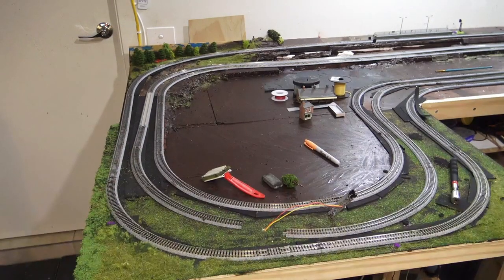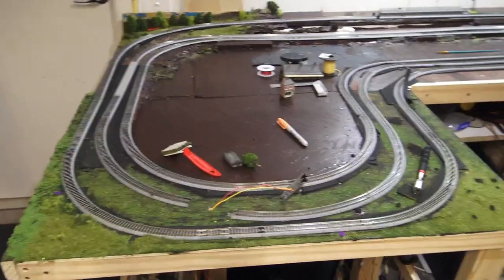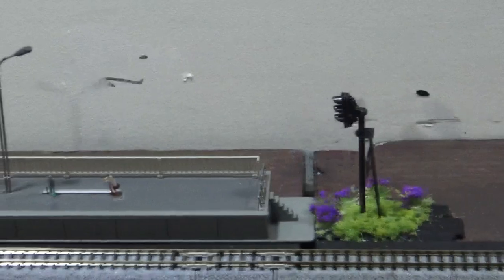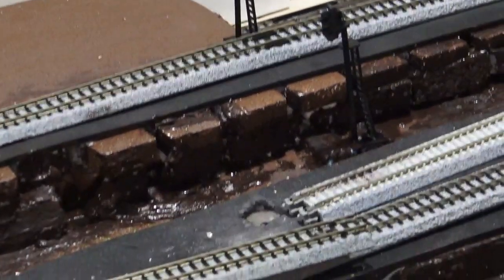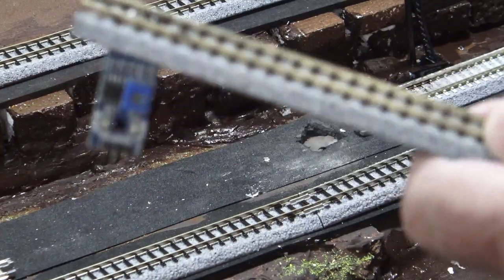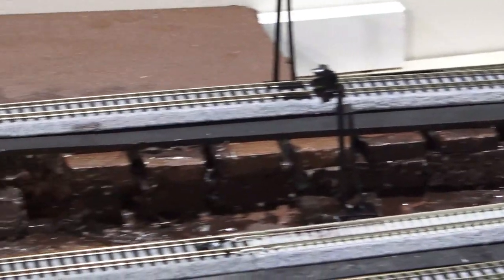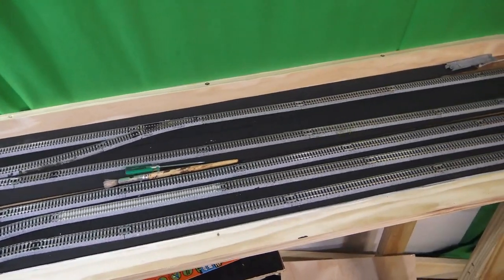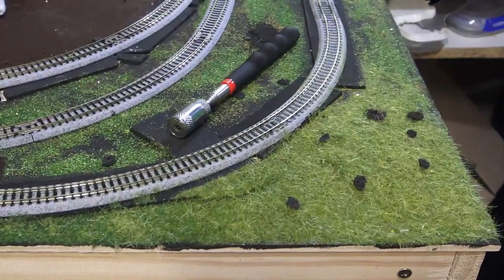Layout update 3 modeltrainlayout n scale model Train British N Scale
Update on the new section of the layout .
Short video .

Small Parts no suitable for 14 years and under.

Train Controller - Arduino running DCC++ EX
British Model N Scale Trains
Cameras        -  Panasonic Professional HC-PV100
                        - Sony 4k FDR -AX33
                       - Sony Alpha 5000
                       - 8 x 1080p mini cameras
                       - Tenveo  Pan Tilt Conference camera
Microphones - TLM 107
                         - Rode Podcaster
                         - Rode Video mic  x 2
                         - U87 Clone
                         -2x matched pair Rode M5
Audio Mixer  - Flow 8  digital  mixer by Behringer
FeelWorld     -L4 5 channel HDMI  Video Mixer
EVGA            -XR1 Pro video capture
Software      - Vegas Pro video editor
                      - Acid Pro  Audio editor
                      - OBS streaming
                      - Streamyard